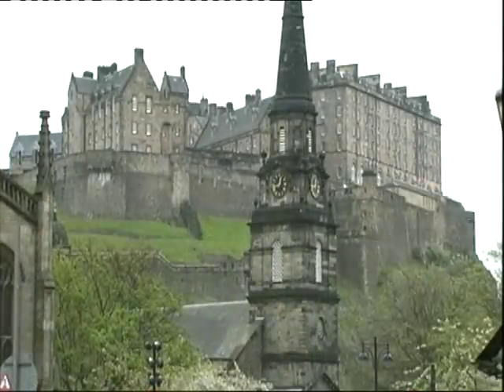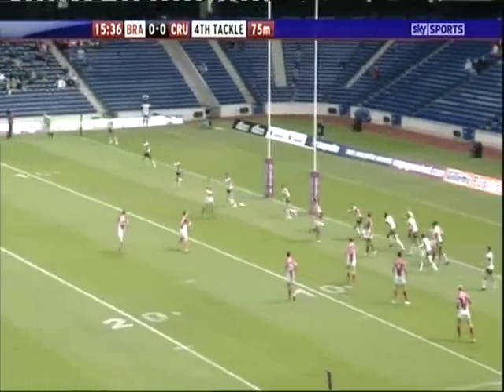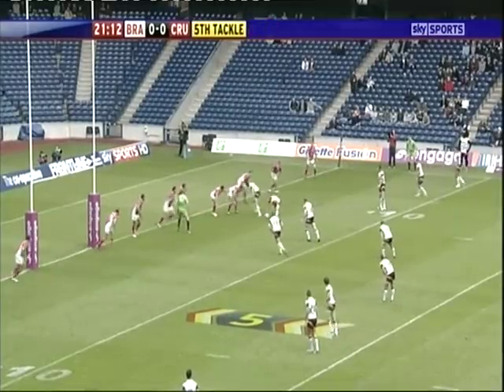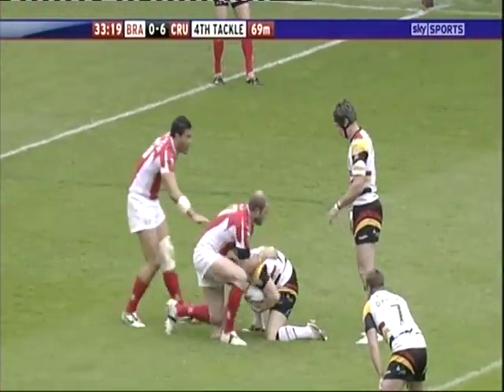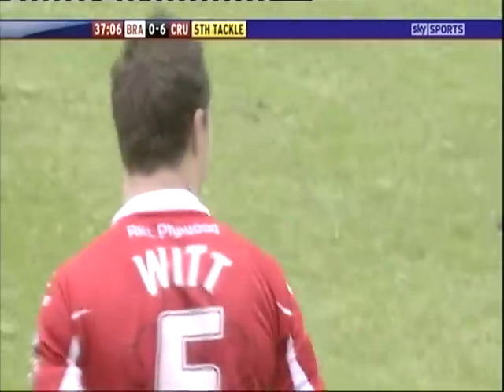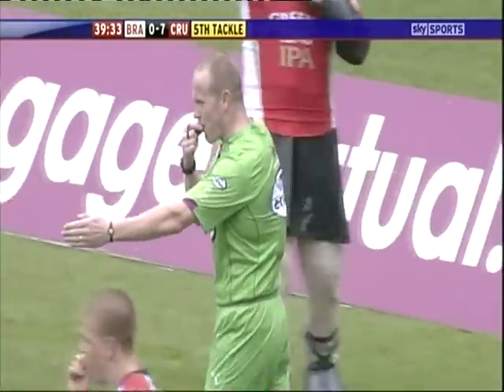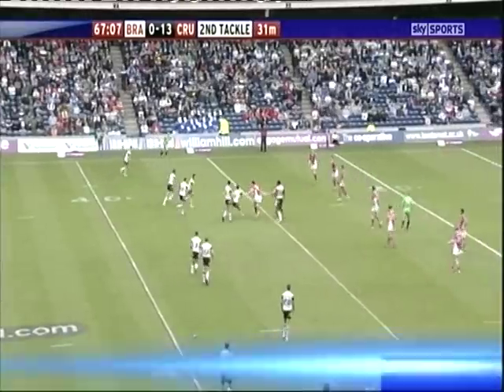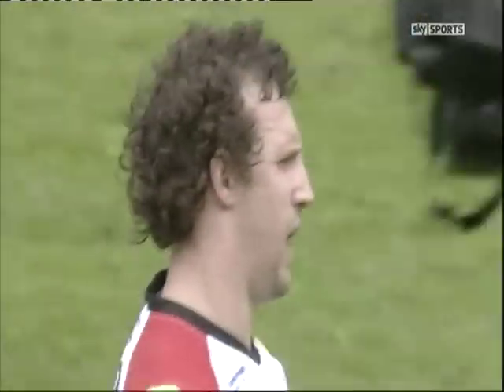Crusaders v Bradford Bulls - Magic Weekend highlights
Highlights of Crusaders' win over Bradford at Murrayfield - the start of something big!